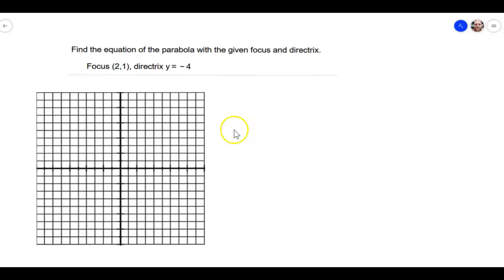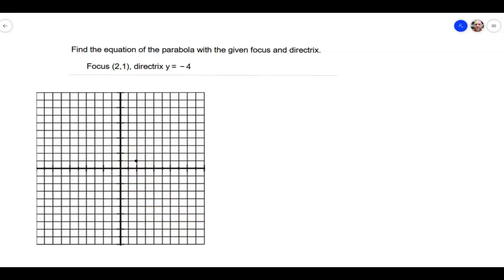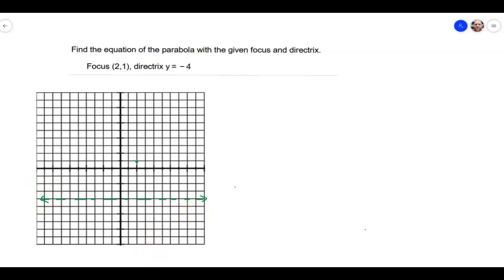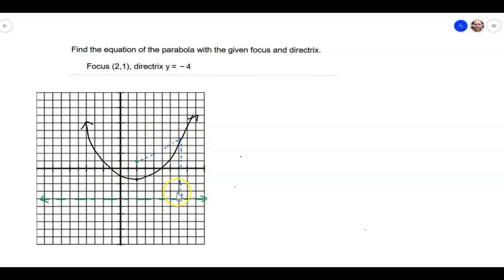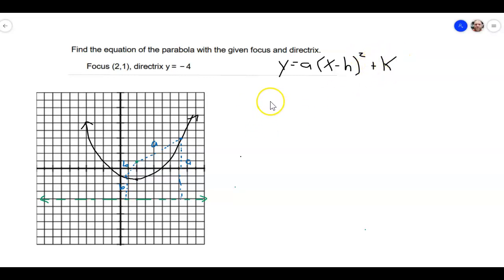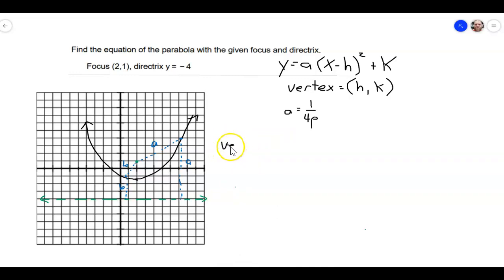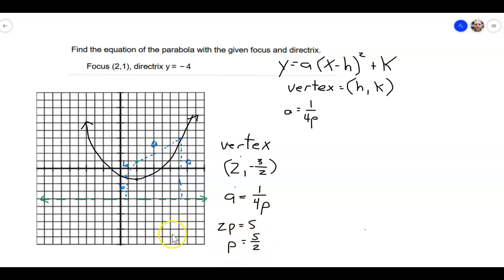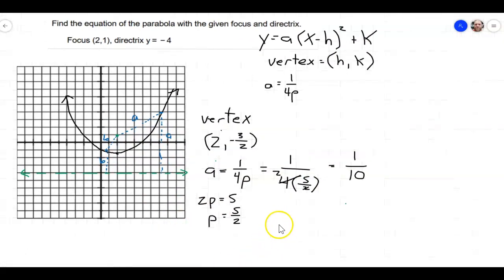MAT172 Section 10.1 Finding Equation of Parabola